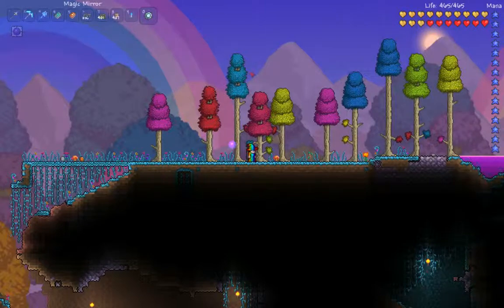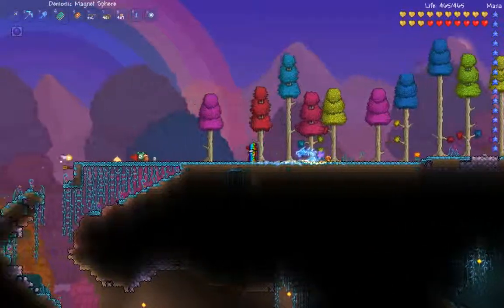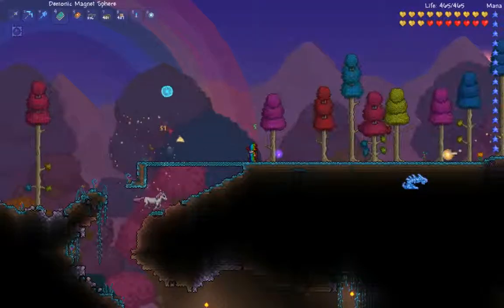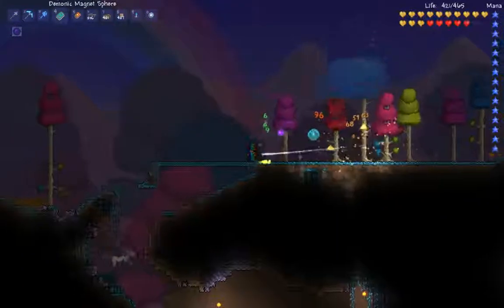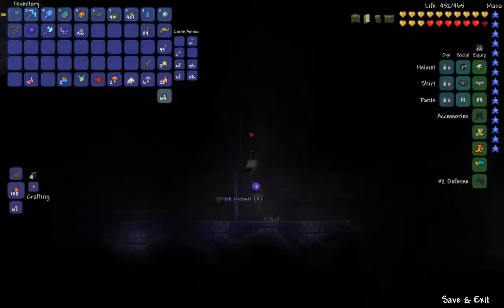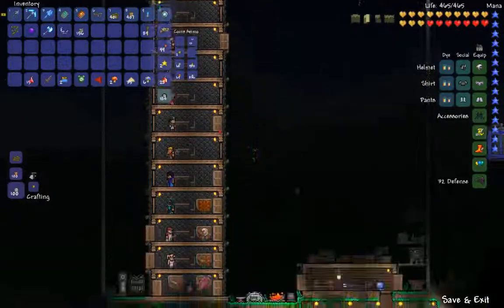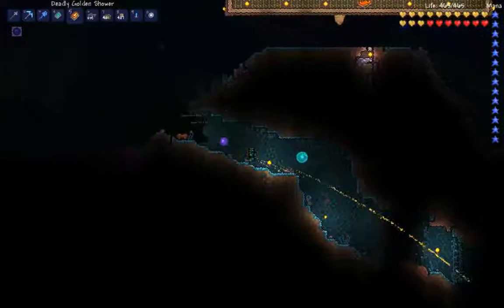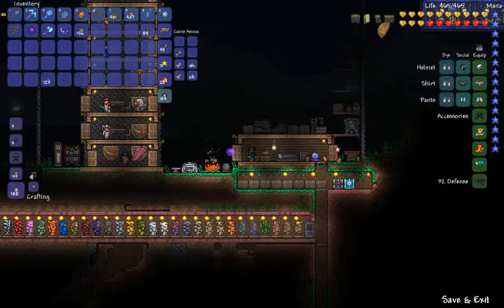Terraria 1.2 part 36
1.2 was new, but now Hard-mode has been unleashed. Join me as we hunt, fight, slay, and conquer the world of Nosa